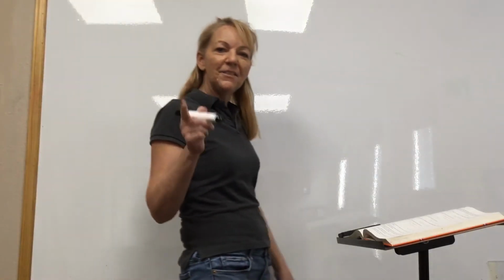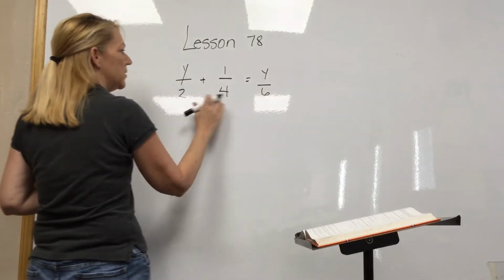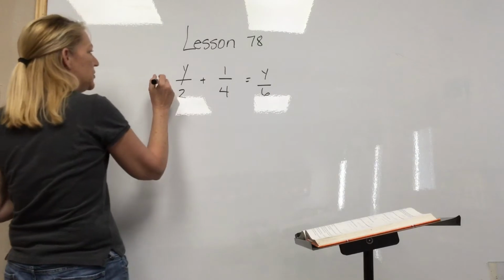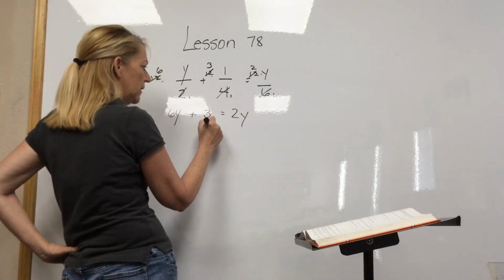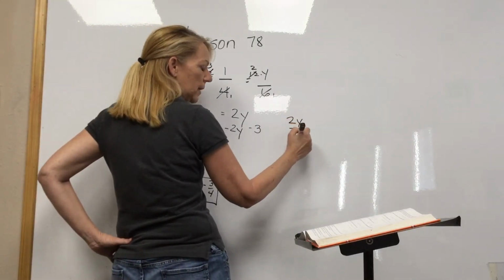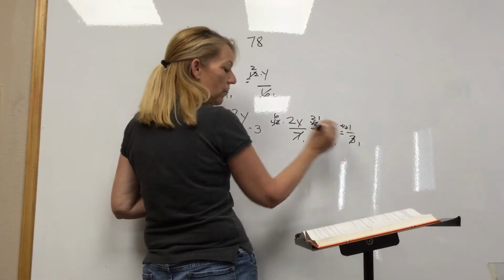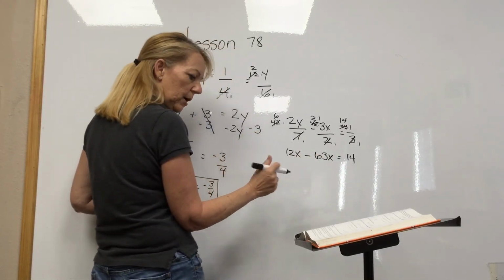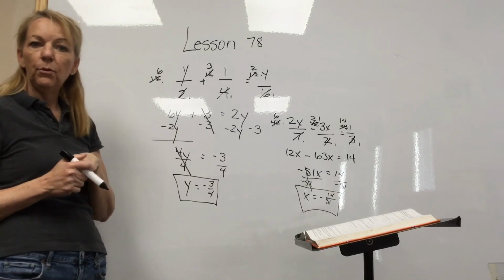Lesson 78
Saxon algebra one lesson 78